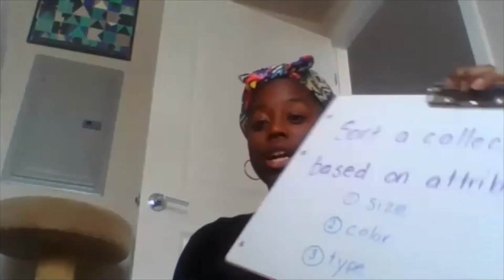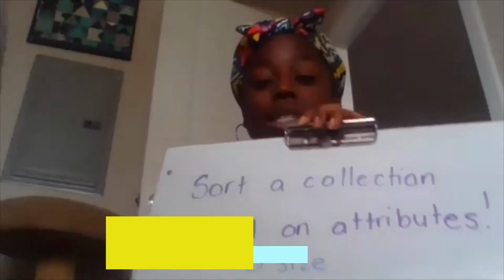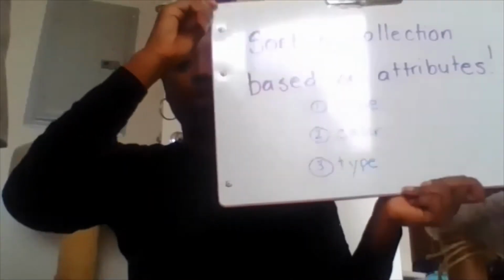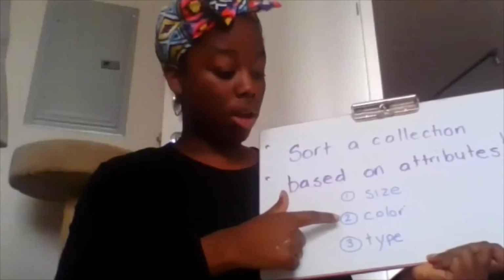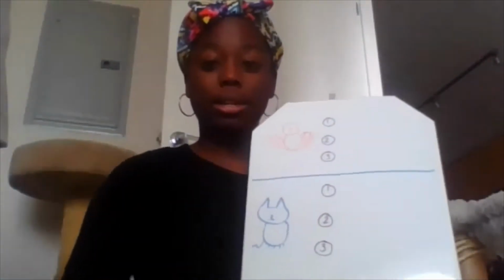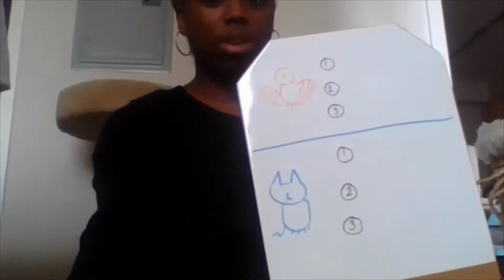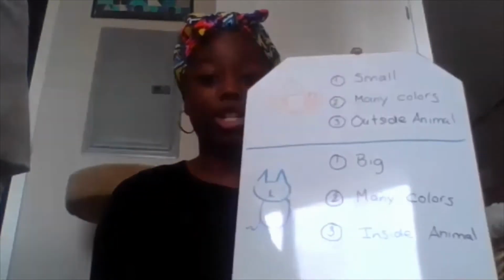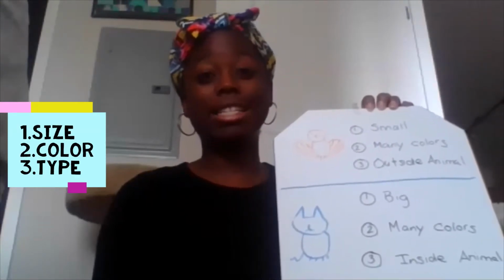Mini Lesson: Sets and Collections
Learn about Sets and Collections with Ms. Jamayca!